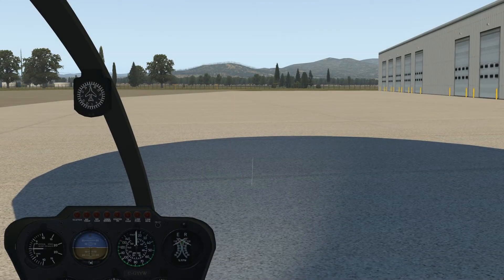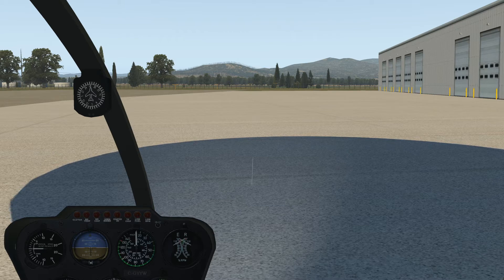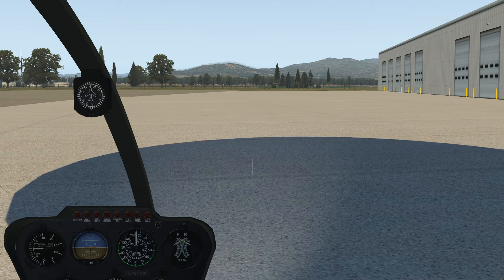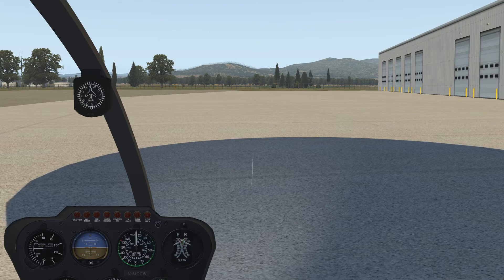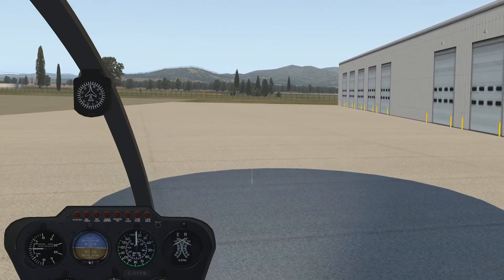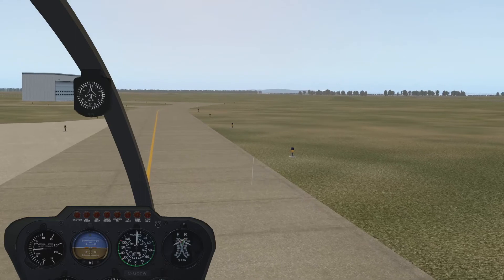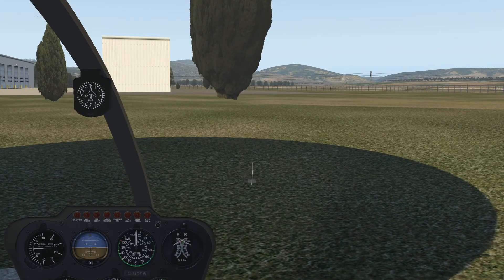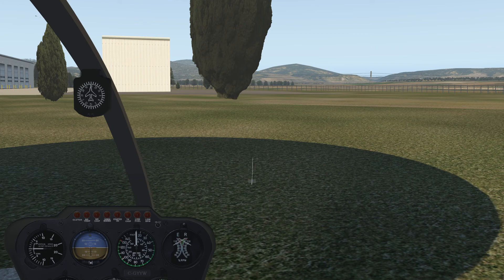Hovering a Helicopter - Flight Simulator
Hovering the R44 helicopter. This is definitely the hardest basic helicopter maneuver to master. Shown in the simulator, but based on real-world procedures.

This is part of my free Udemy course "Helicopter Flying - Basics and Normal Procedures".
Flight simulator: X-Plane